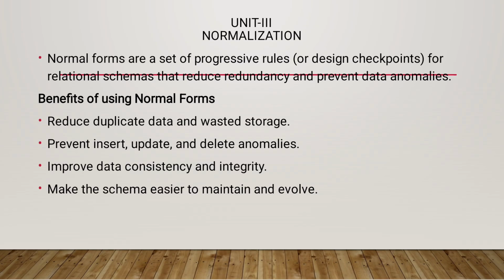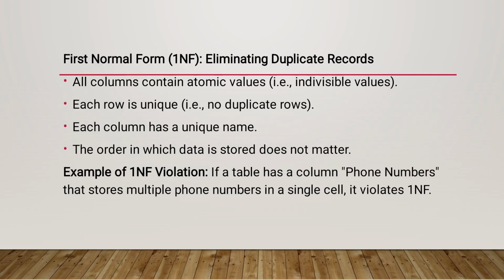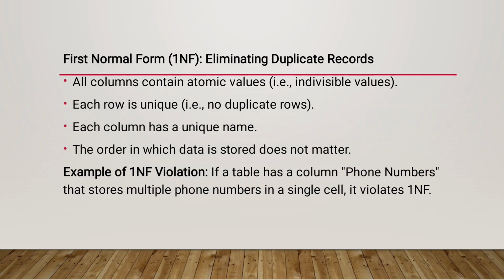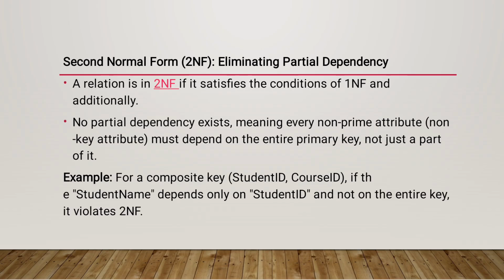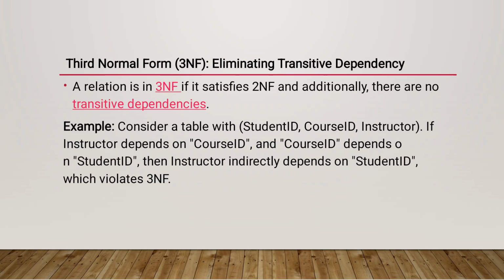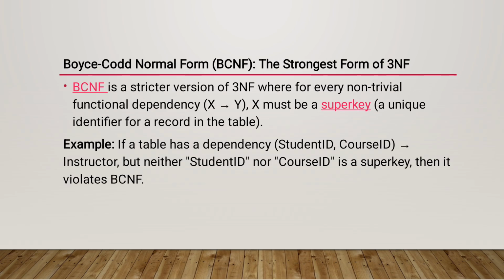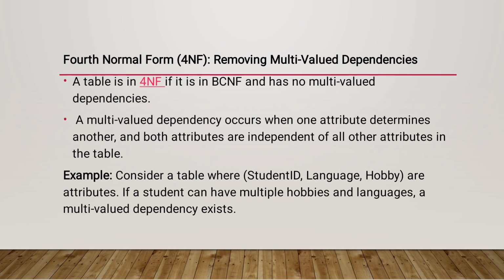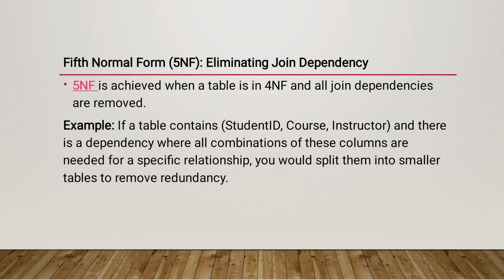Database management system Unit 3.1 normalisation